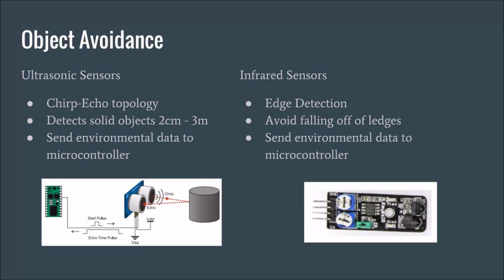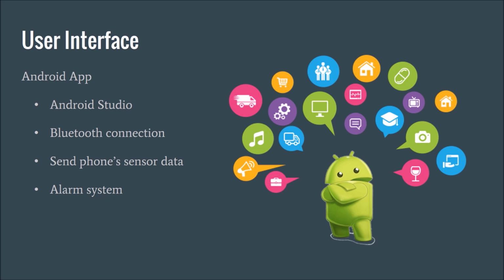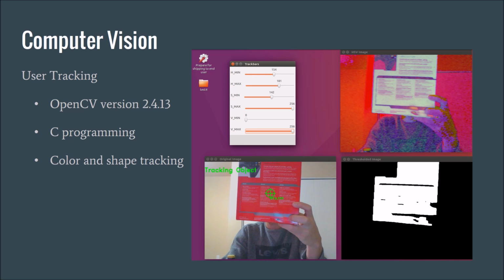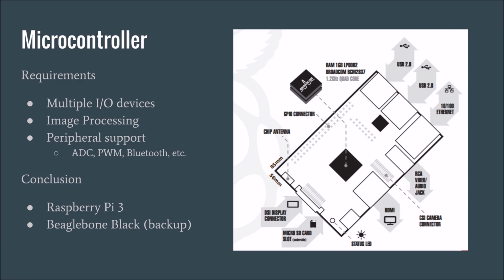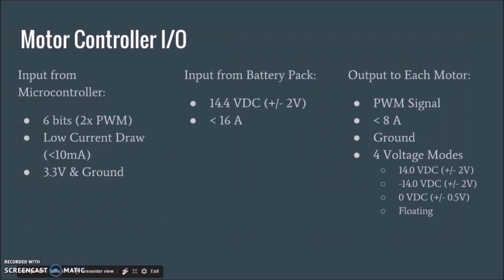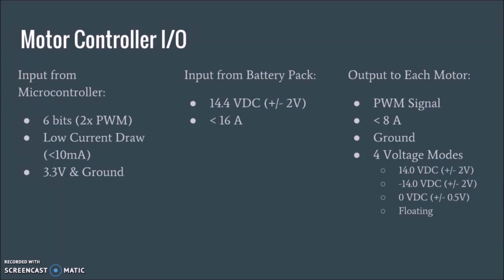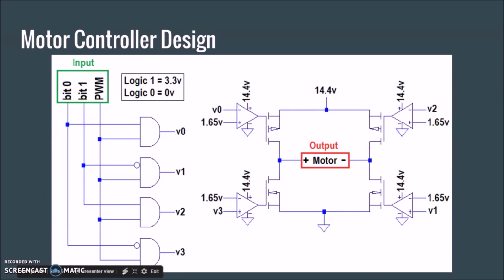Smart Luggage - Progress Update - Fall 2016